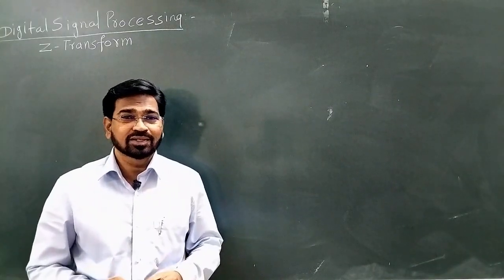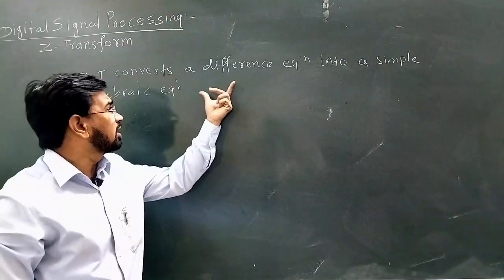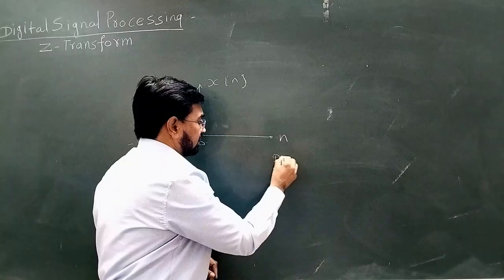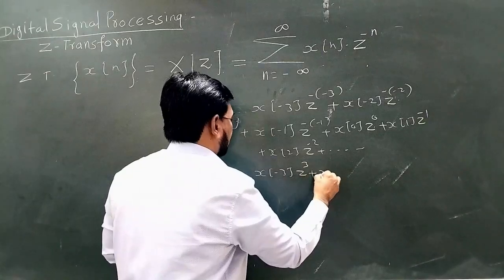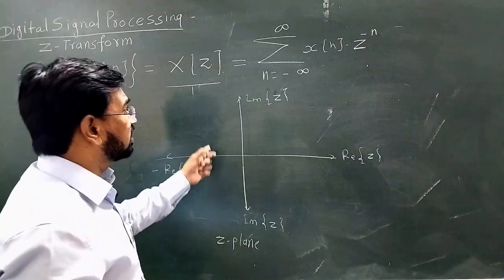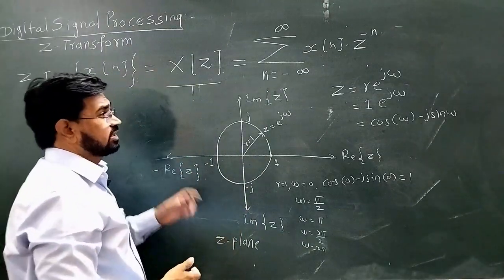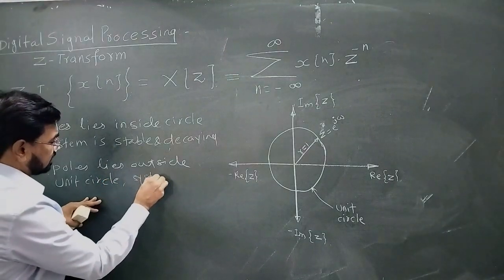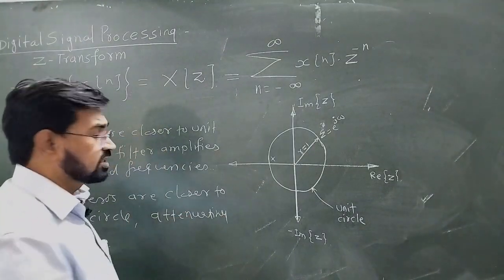Z-Transform and the Concept of Unit Circle in Digital Signal Processing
z tranform and concept of unit circle in digital signal processing in discussed in detail.The concept of z transform and why there is unit cirlce and what is significance of unit circle is explained in detail.The whole explaination is exam point of view.his video covers the Z-Transform, a key mathematical tool in Digital Signal Processing used to analyze discrete-time signals and systems. It explains the concept of the unit circle in the Z-plane and its importance in determining system stability, frequency response, and convergence of the Z-Transform. Clear explanations help students connect the Z-domain representation with practical DSP applications, making this a valuable watch for anyone building a strong foundation in discrete-time signal analysis.

Ideal for engineering students studying Electronics, Electrical, or Communication Engineering who want to strengthen their understanding of Z-Transform, ROC (Region of Convergence), and system stability analysis in DSP.